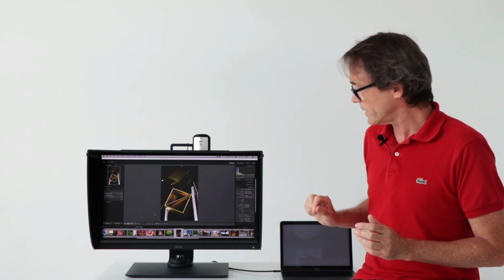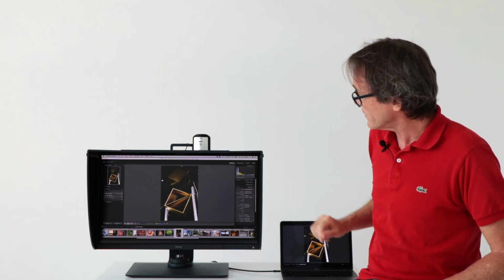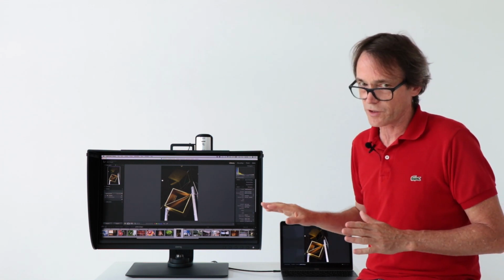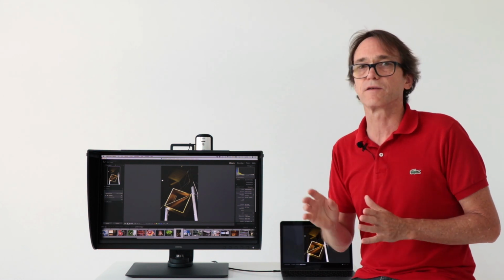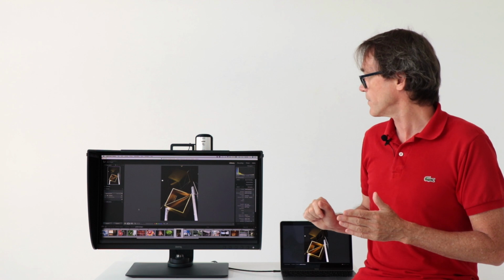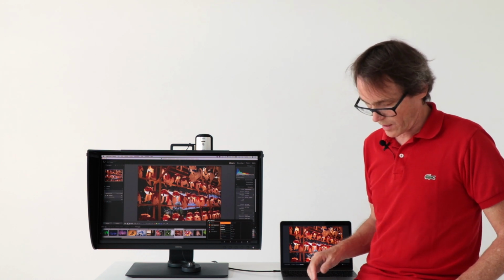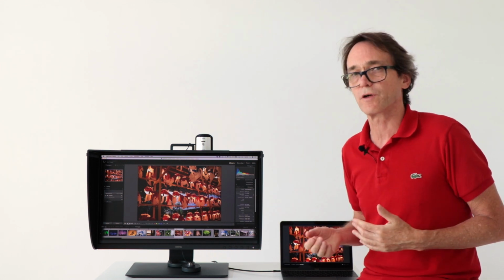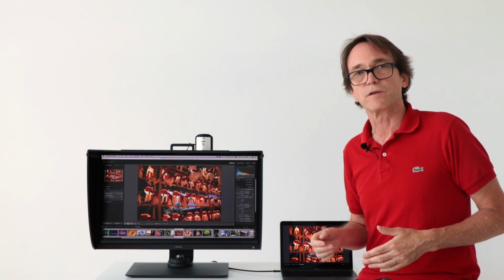BenQ SW270C monitor review for photography video and graphic designers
BenQ SW270C monitor review of a top quality photo and video editing monitor featuring IPS 10 bit Panel, super wide color gamut, new features such as USB C 16 bit LUTs insights on the SW line, offering the best value in a 27" display for photographers.